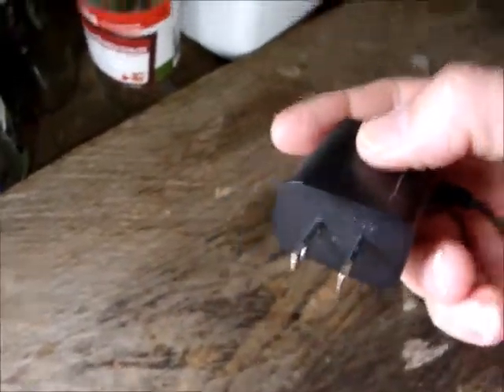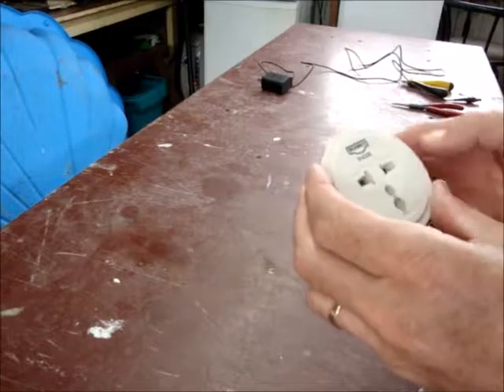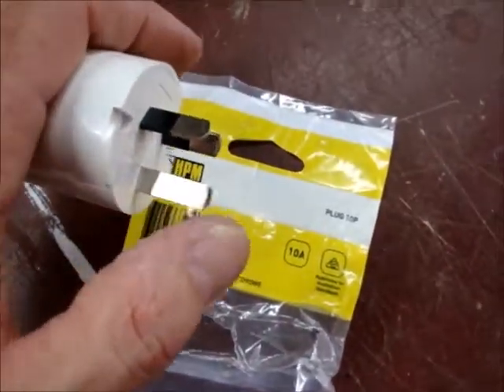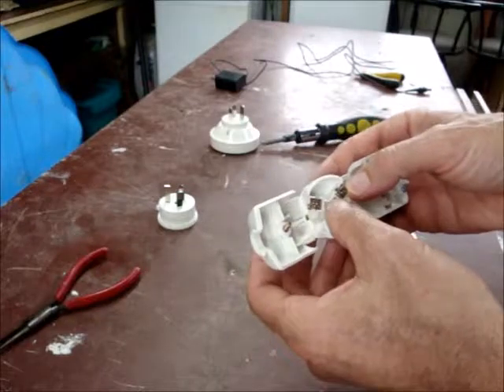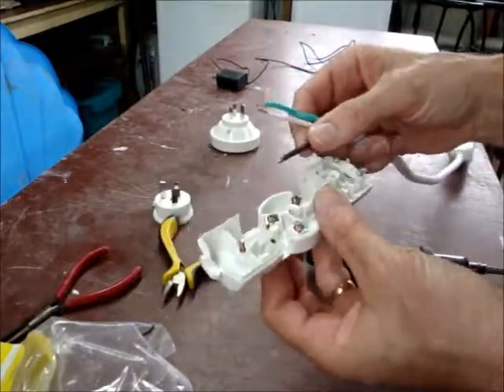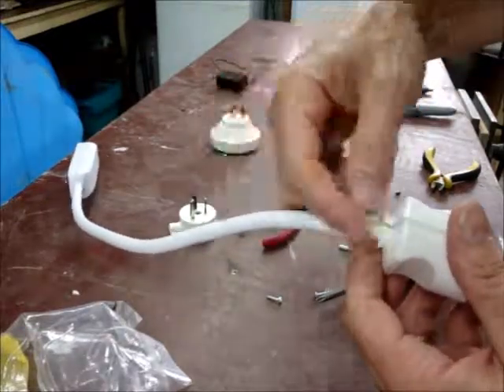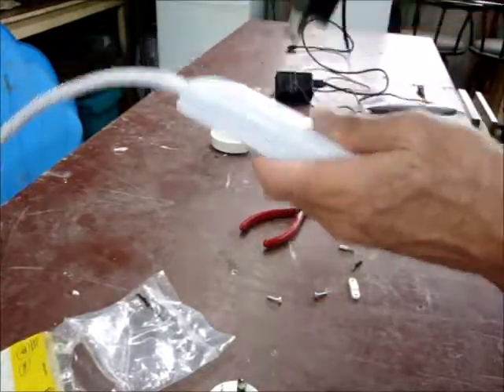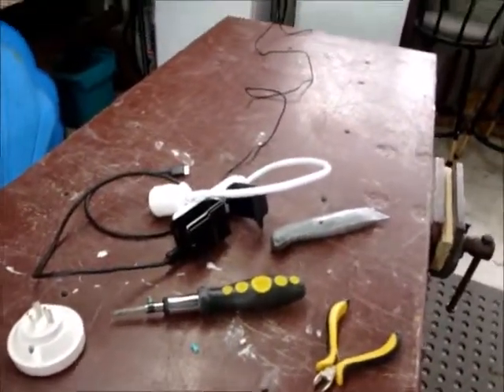Wiring a New Zealand Plug to a North American Power Bar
Took power bar from Canada and attached a New Zealand plug. Canadian power is 110volts at 15 amps. NZ power is 240volts at 10 amps. Sorry about film quality, I used an old camera. Filmed in Te Aroha New Zealand.